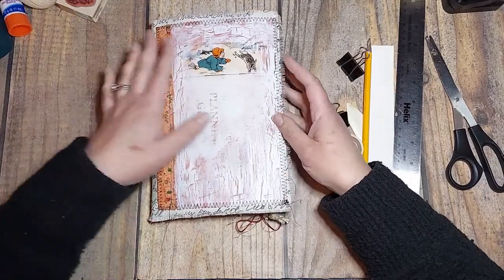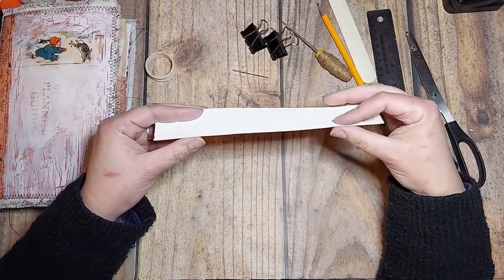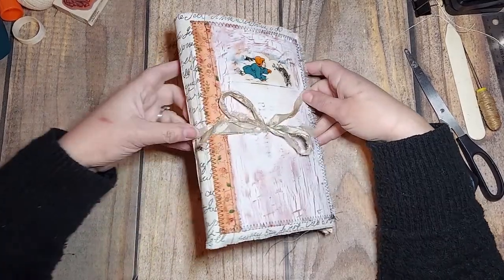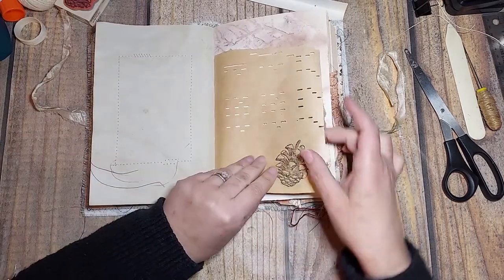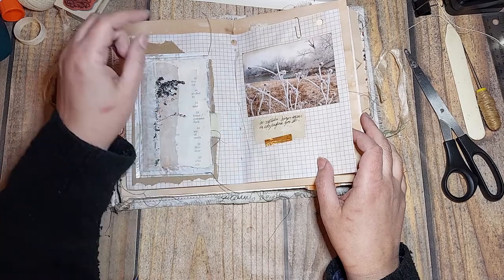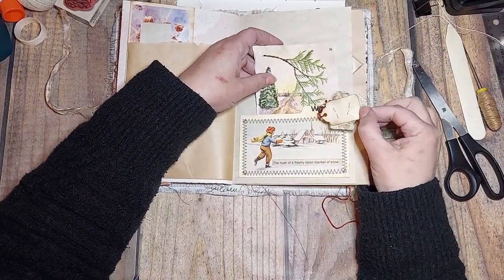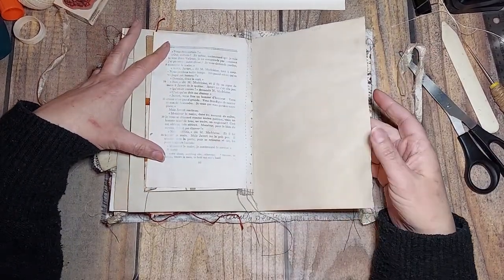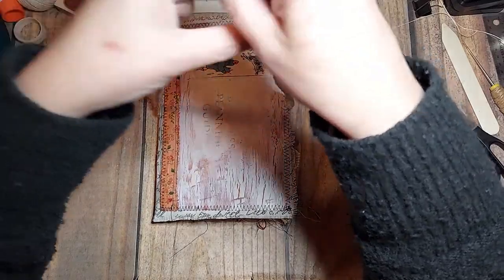Winter Art/Junk Journal pt. 8 - Craft with Me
We are finishing up the journal in this video. I stitch in the signatures and show some more work on the pages and elements for the journal.